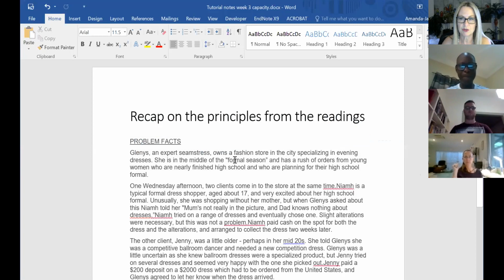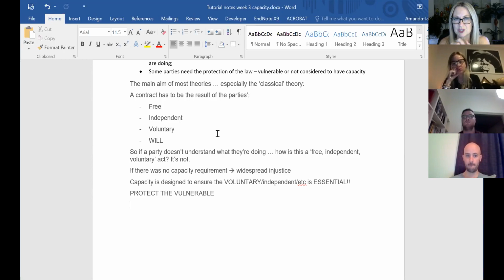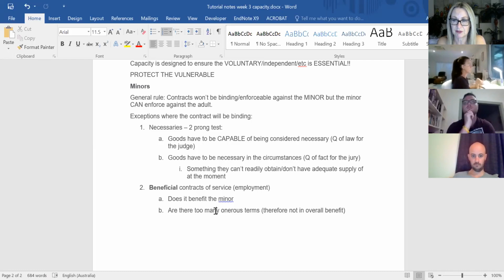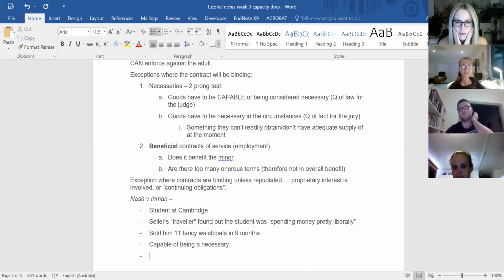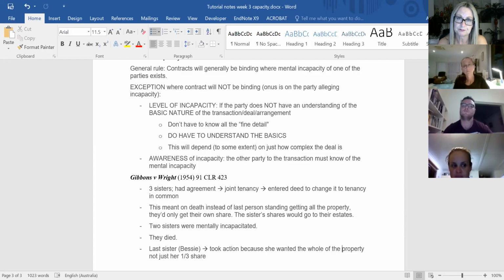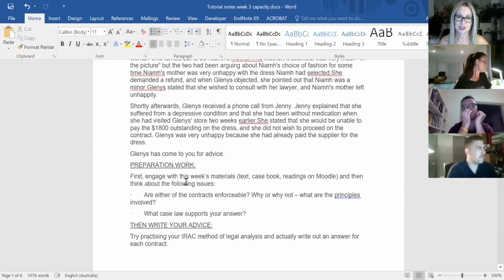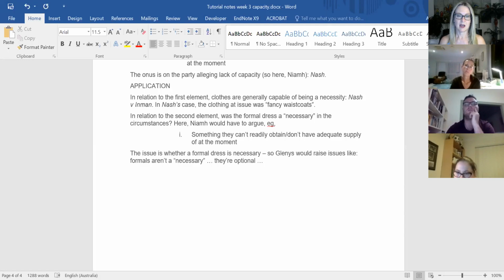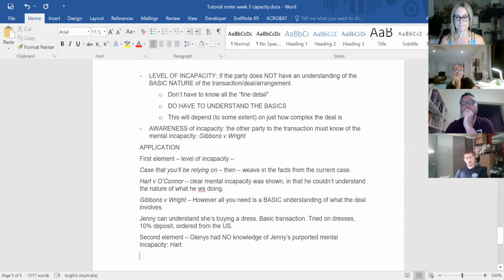LAWS11061 Contract A Zoom Tutorial Week 3 Capacity to Contract